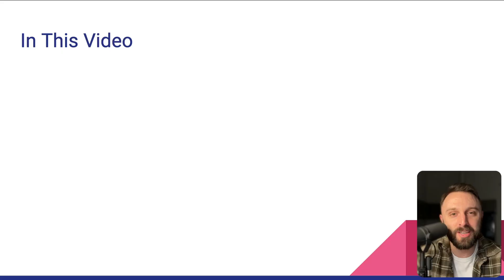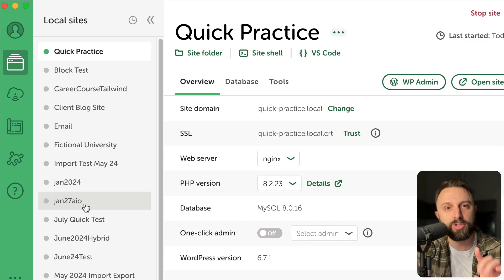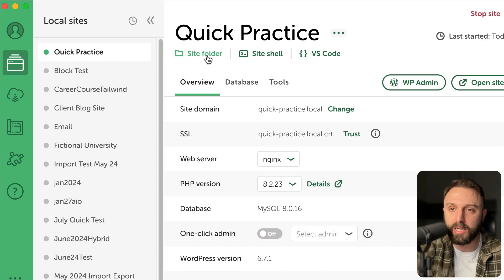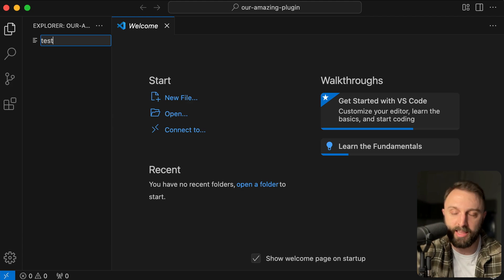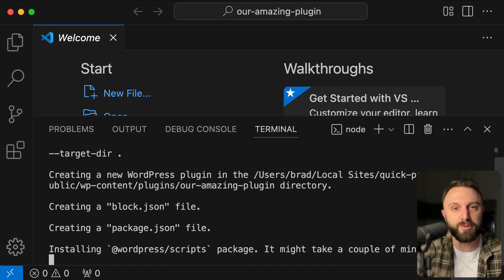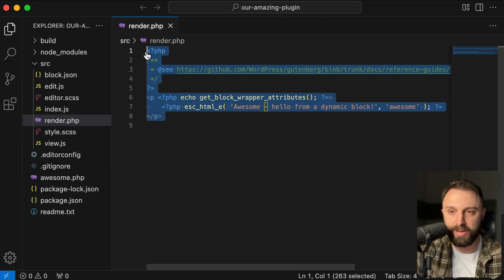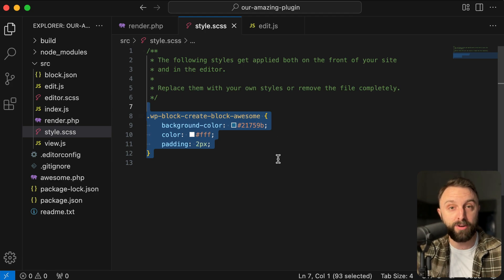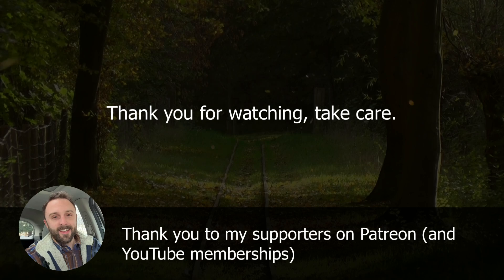Create Your Own WordPress Plugin (Coding Tutorial)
Let's create our own plugin in WordPress. Here's the command you can copy and paste into your terminal command-line: npx @wordpress/create-block@latest awesome --variant dynamic --target-dir .